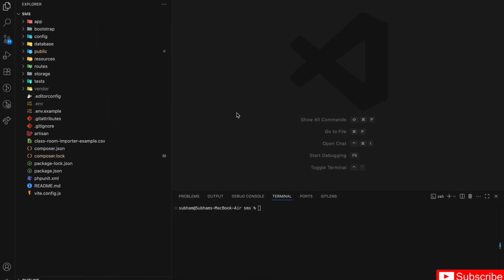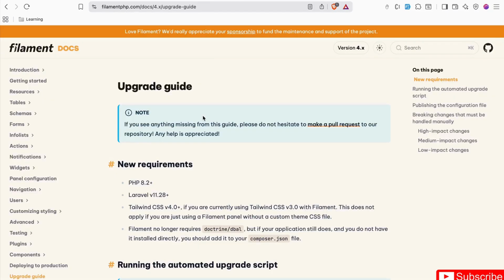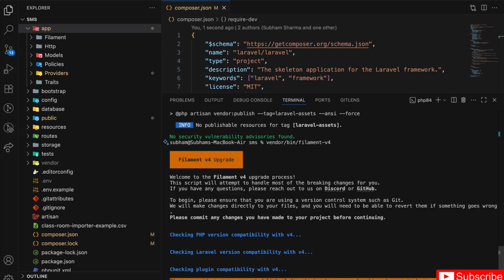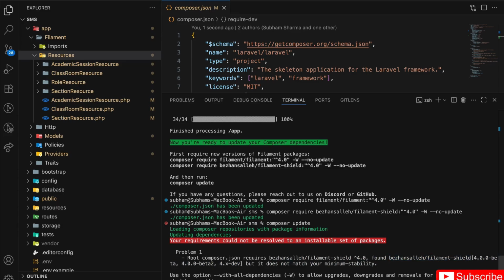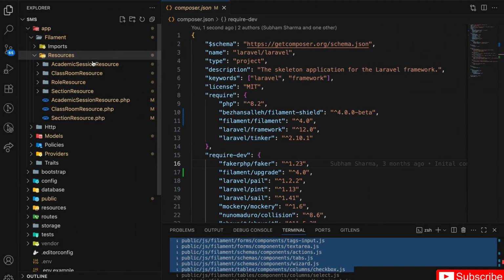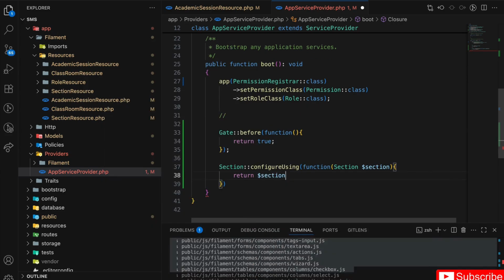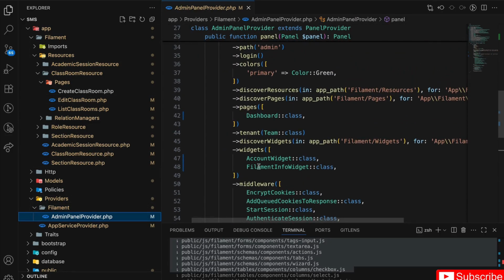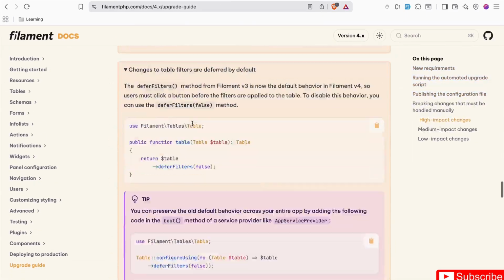Filament v3 to v4 Upgrade Guide (Laravel) – Complete Step by Step Tutorial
Upgrade your Laravel Filament project from v3 to v4 easily with this complete step-by-step tutorial!

In this video, you’ll learn:

How to prepare your project for the v4 upgrade

Breaking changes between Filament v3 and v4

Step-by-step migration instructions

Tips to avoid common upgrade errors

Whether you’re a beginner or experienced Laravel developer, this guide will make your upgrade smooth and hassle-free.